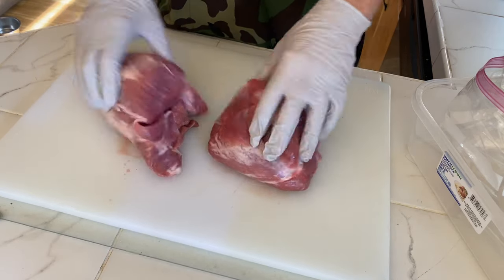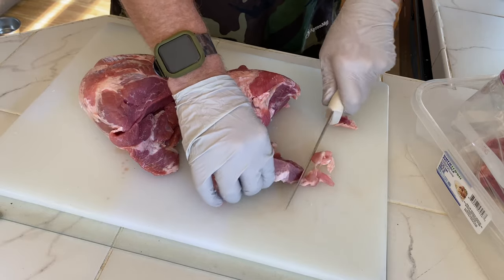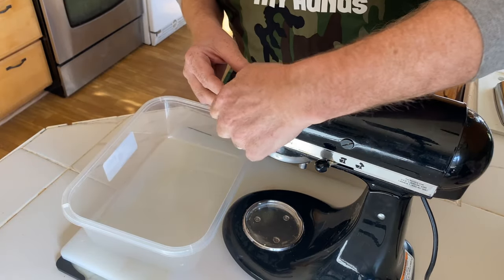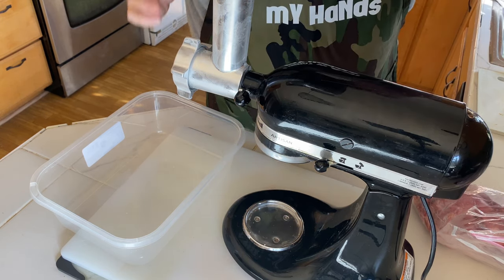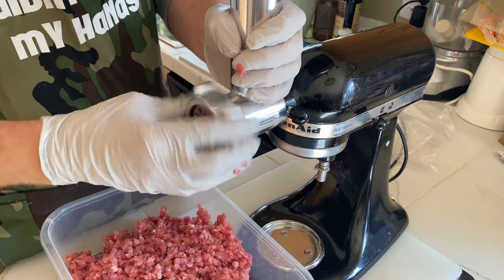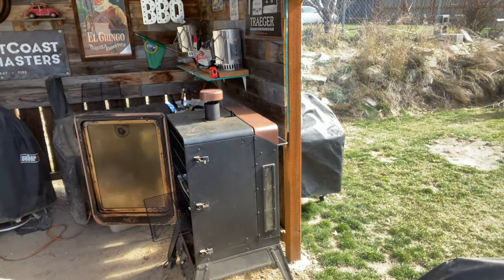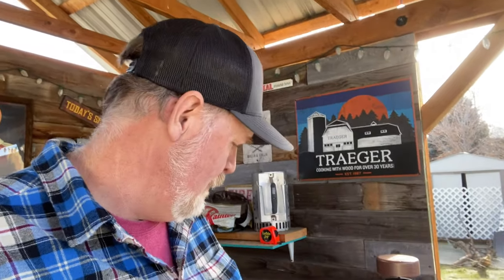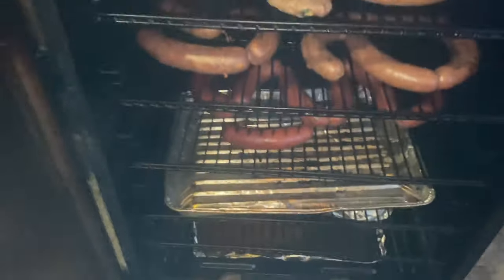Smoked Jalapeño n Cheddar Sausages on a Pitboss Vertical smoker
This video we make up some jalapeño n cheddar sausage and smoke them on a Pitboss Copperhead Vertical smoker

Dangerous country
Craig Austin,,Grass Roots